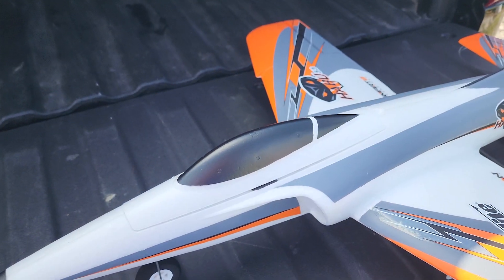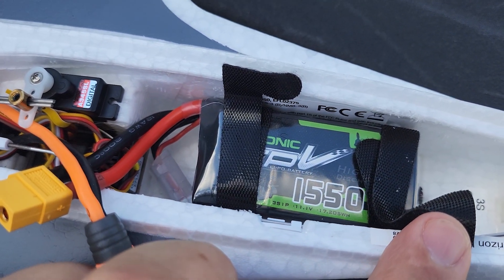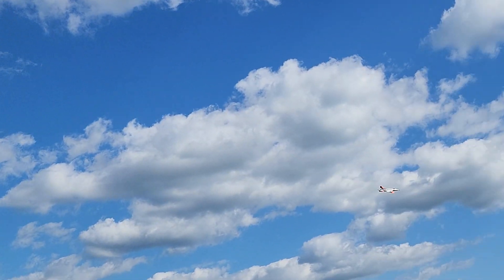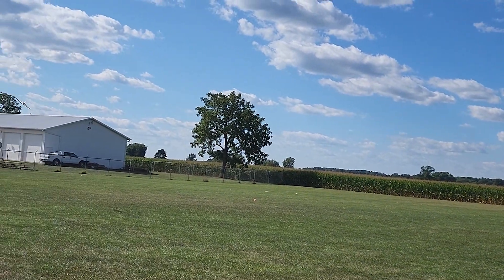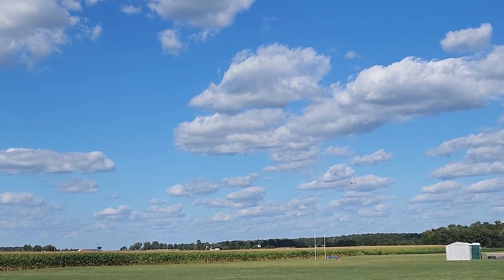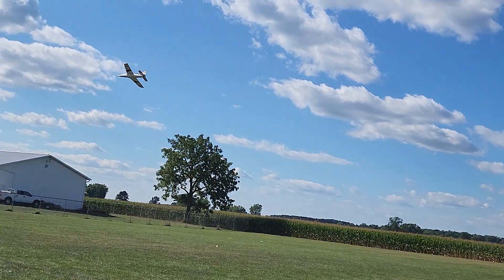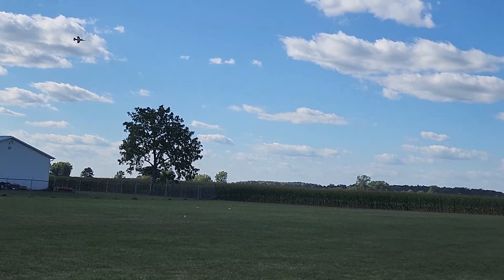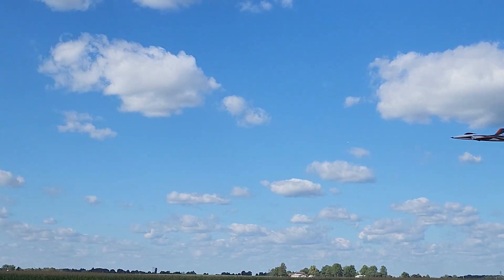E-flite Habu SS 50mm BNF With No Wheels?!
This is my wheel free flight of the new E-flite Habu SS on a 1550mah 3S battery.

David Chenzoff
Kevin Trappen
Anthony May
Wayne Grimstead
Dustin Kremer
Eugene Casiere